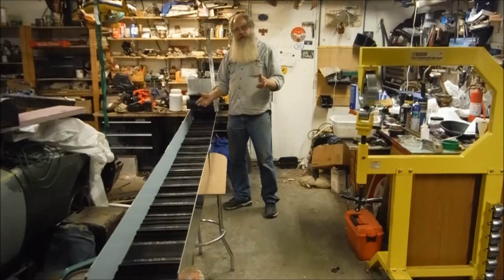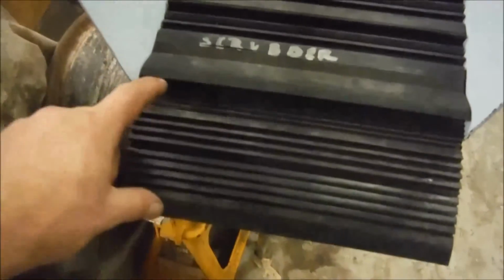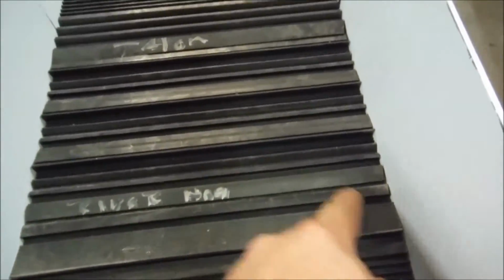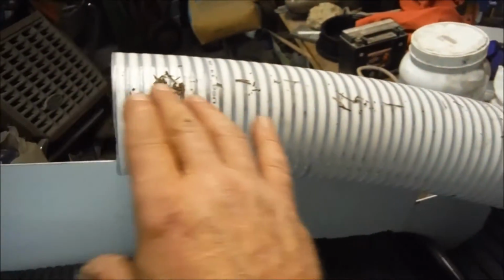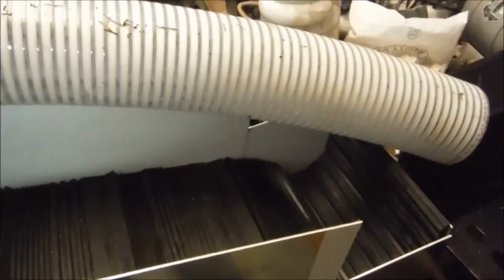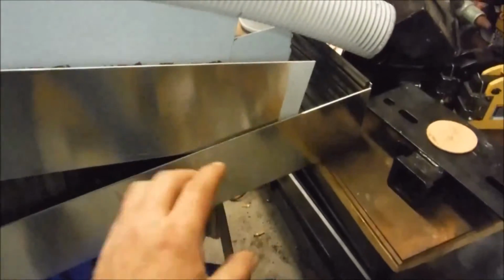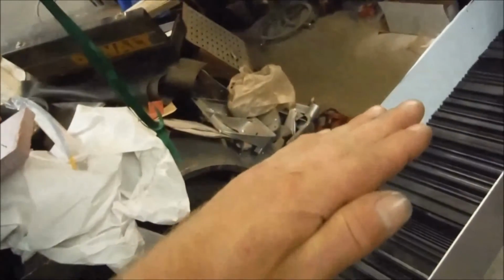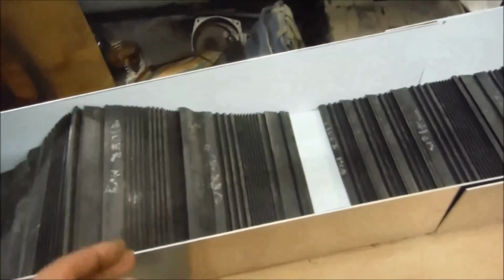Rayzers Edge , Long Tom Highbanker